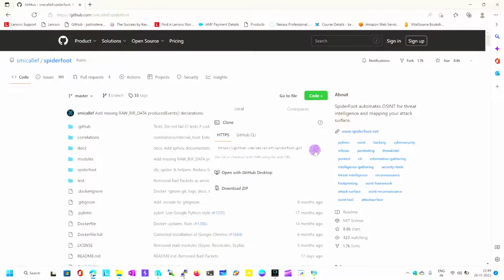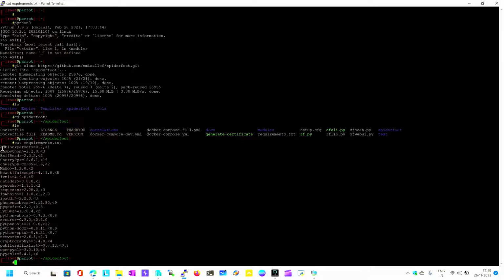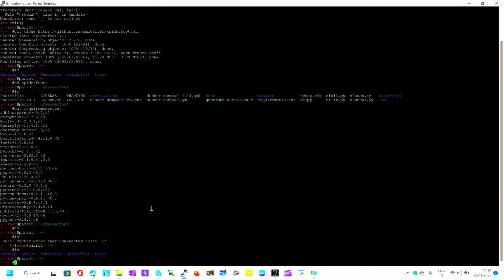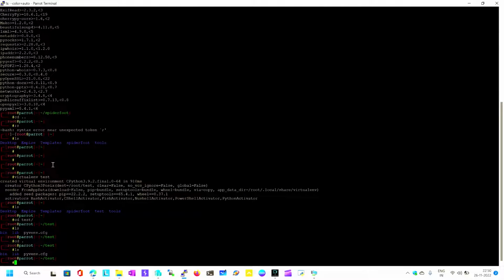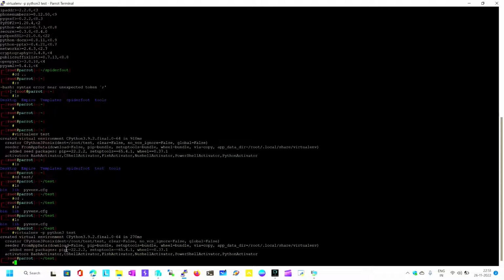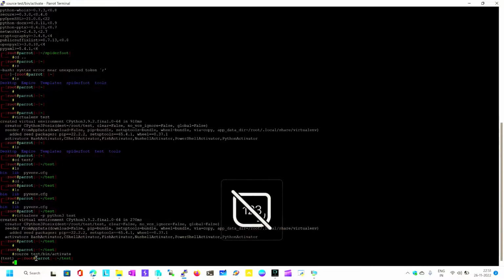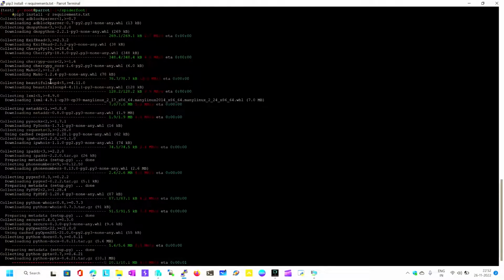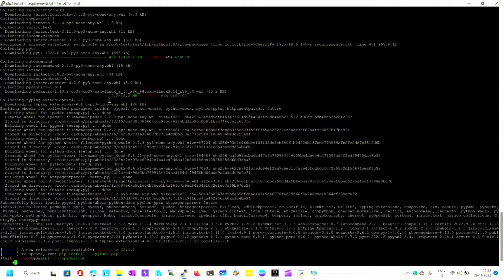How to create Python Virtual Environment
Hello Guys,
From this video channel, you'll get lot of technical information and concept.

Whoever wish to adopt their self in the cybersecurity platform, then this is a right channel and from this channel you'll get those ideas and knowledge.

### Python Beginner
### Python Virtual Environment Creation
### Python
### Python3
### Python2